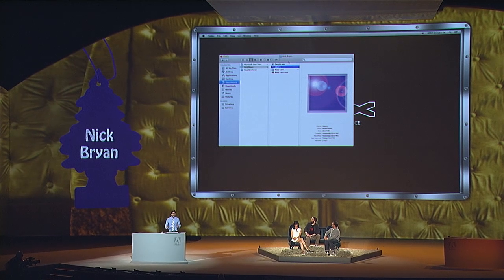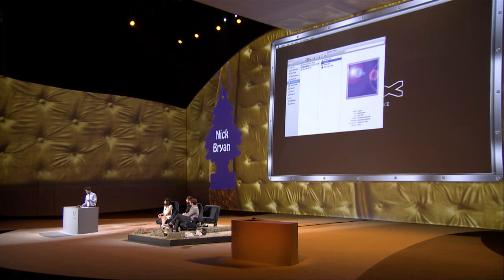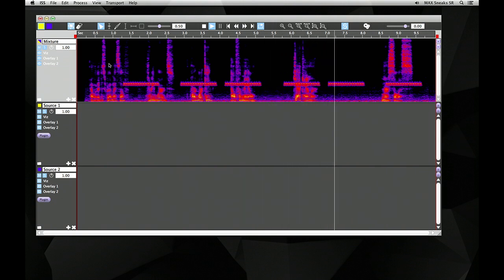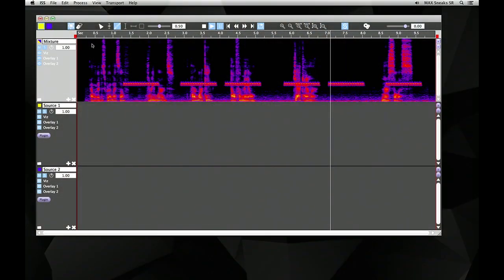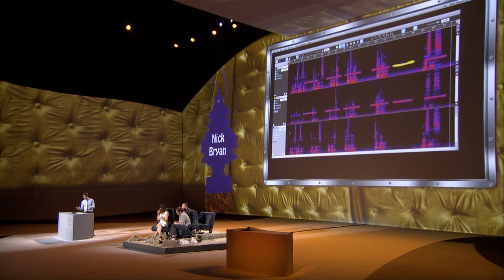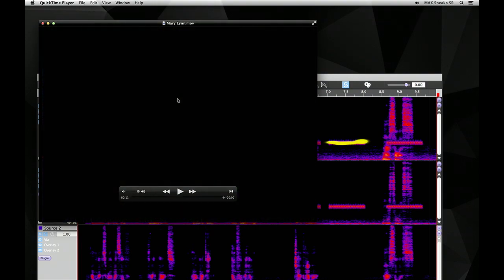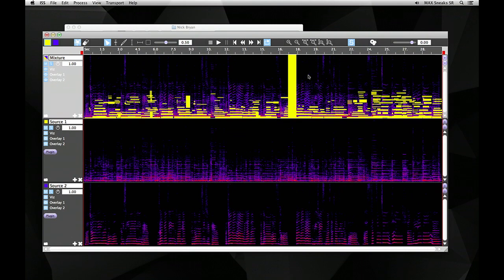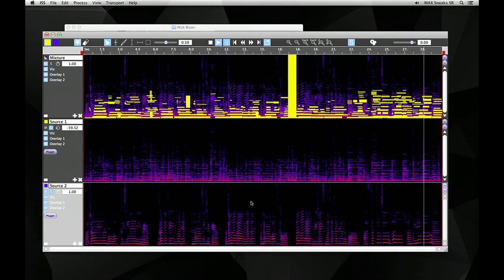Sneak Peek: Audio Layers | Adobe Creative Cloud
Separating desired audio from background noise is a painful process. Or rather, it was. Use a visual editor to paint the sounds you want while identifying those you don't, and this tool will do the rest. It is early prototype technology that we are working on in our development labs. This is not part of any Adobe product but is an example of capabilities that we could include in future years.